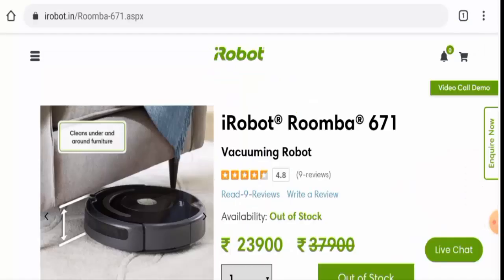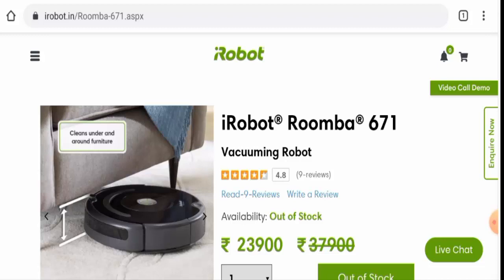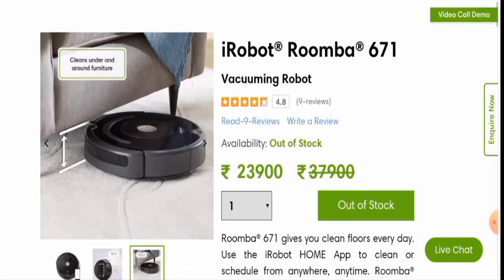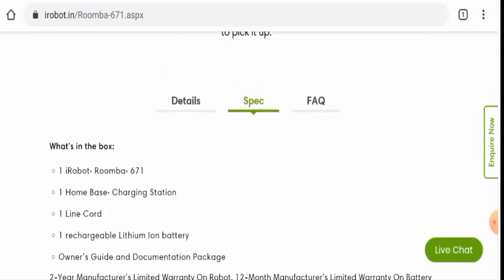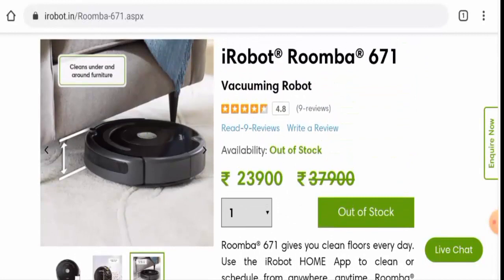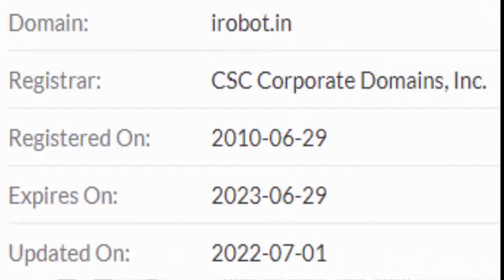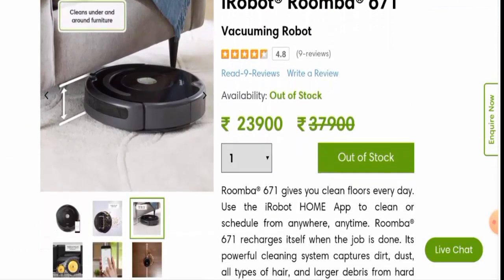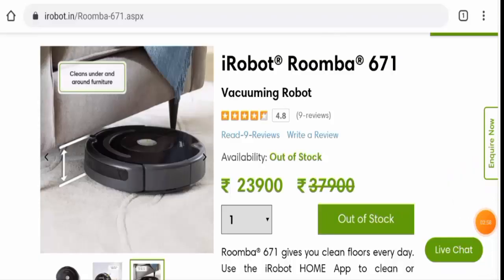Irobot Roomba 671 Reviews (Sep 2022) - Is This An Original Product? Find Out! | Scam Inspecter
Do you want to know about Irobot Roomba 671 Reviews?  Watch this video till end because in this video you will get to know about the legitimacy of the site.

Scam Inspecter